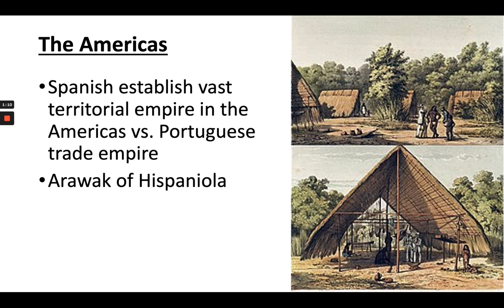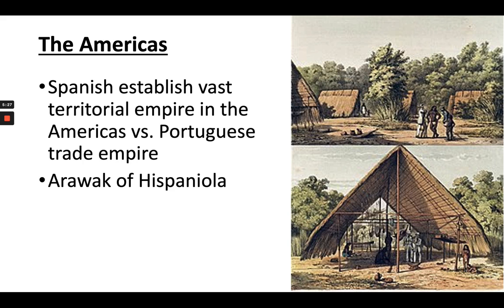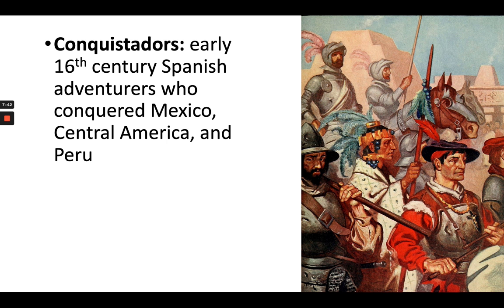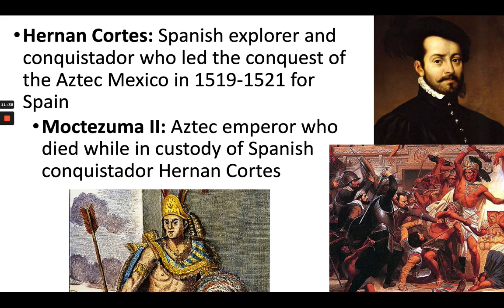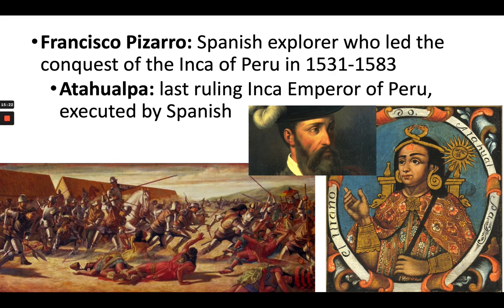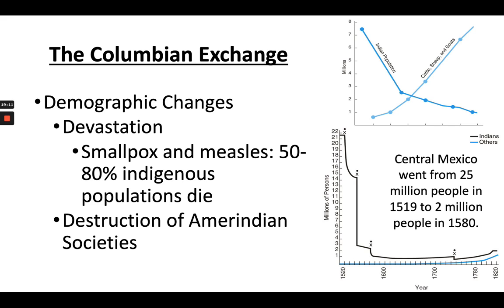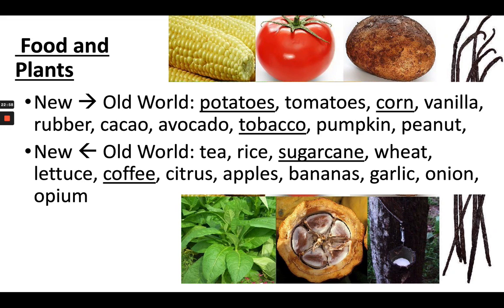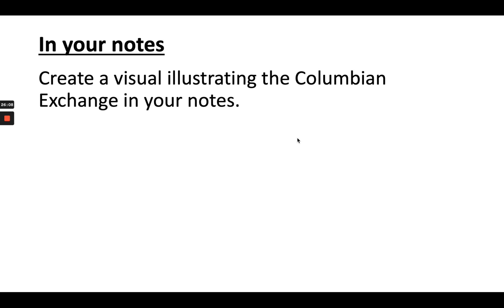4.3a The Conquest of the Americas and Columbian Exchange (AP World History)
Unit 4: Transoceanic Connections
Topic 4.3
Conquest of the Americas and the Columbian Exchange